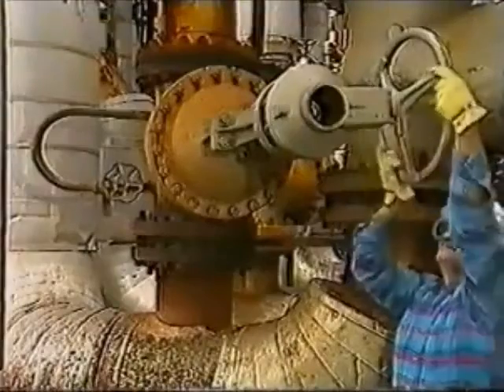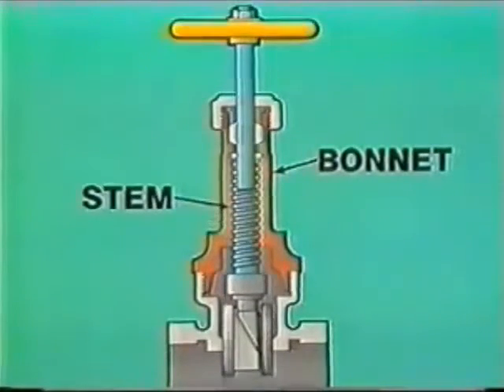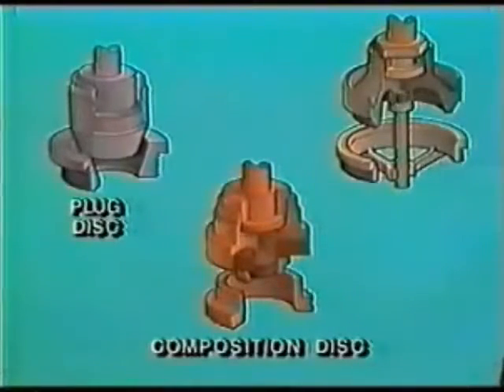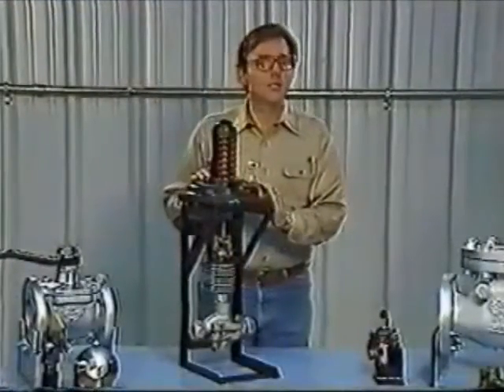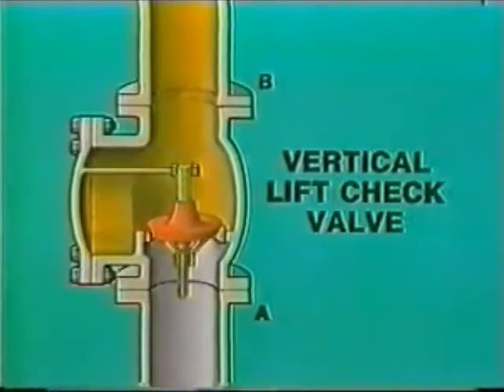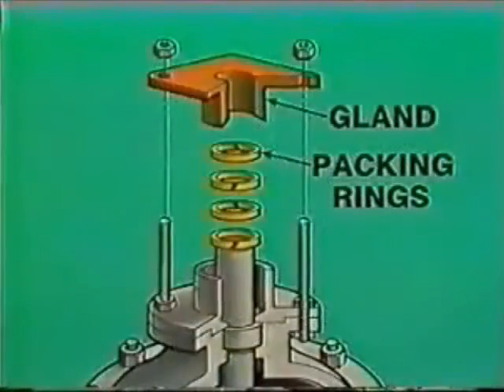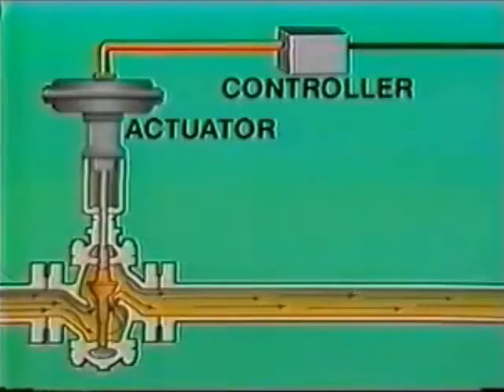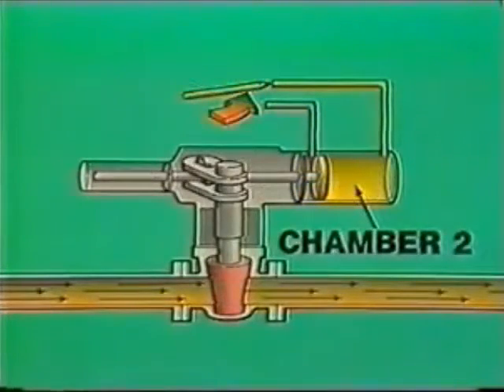01-Valves Operation and Design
01-VALVES: OPERATION & DESIGN